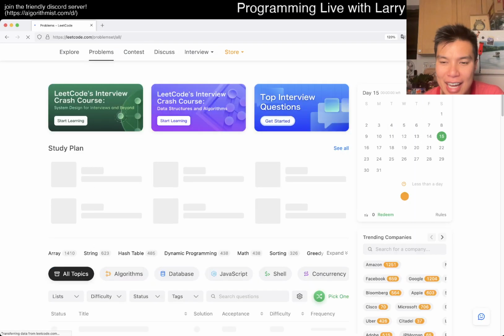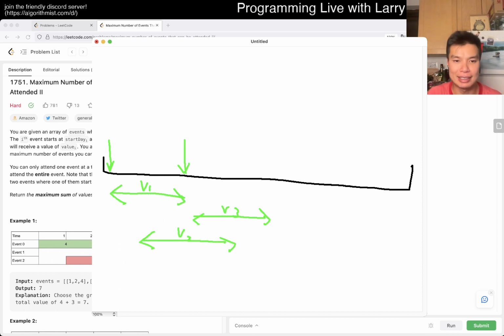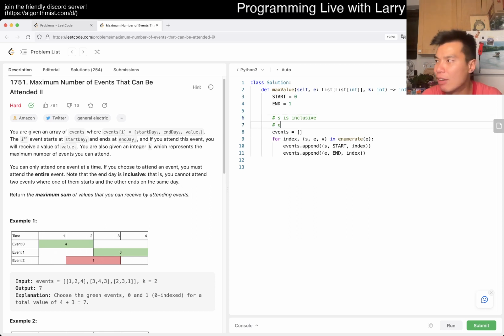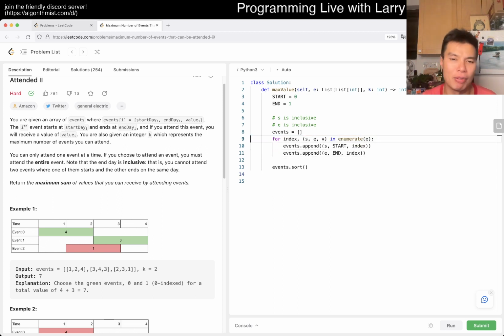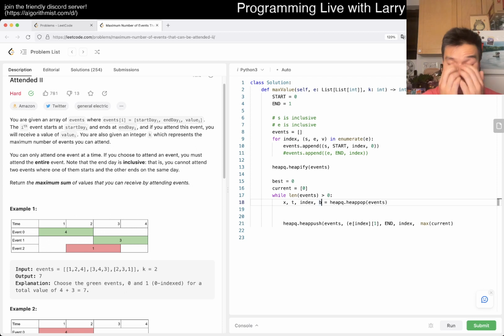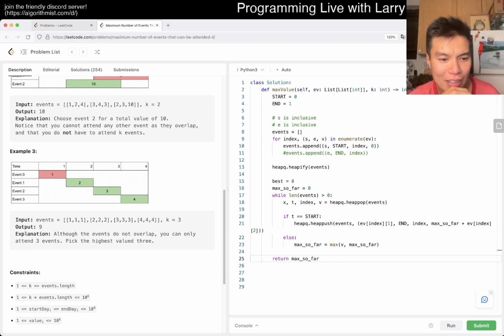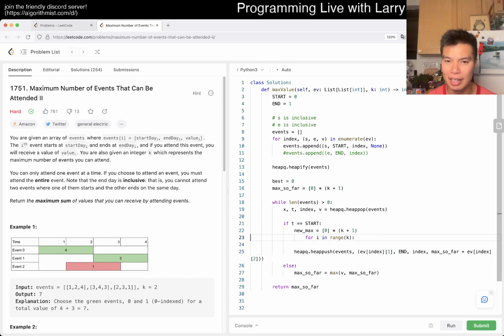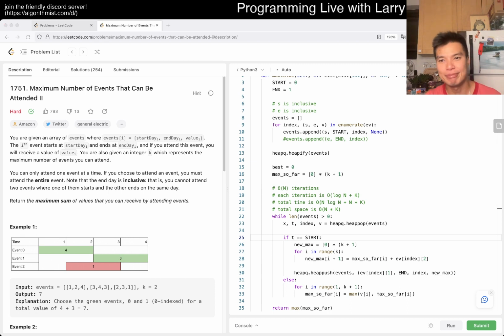Daily Leetcode #1201: Jul 15, 2023 - 1751. Maximum Number of Events That Can Be Attended II